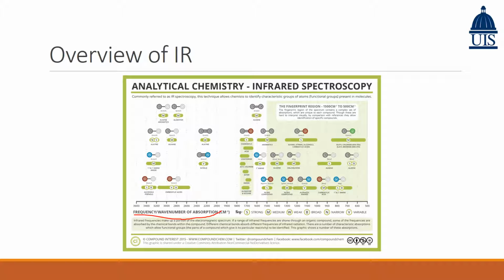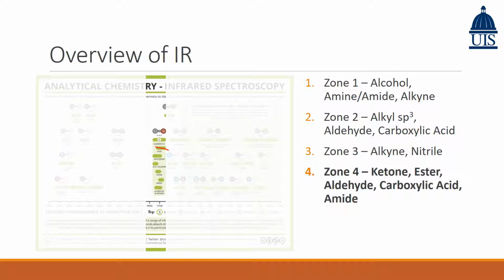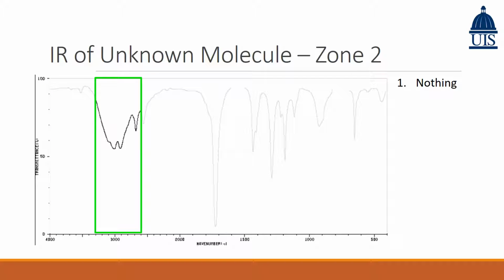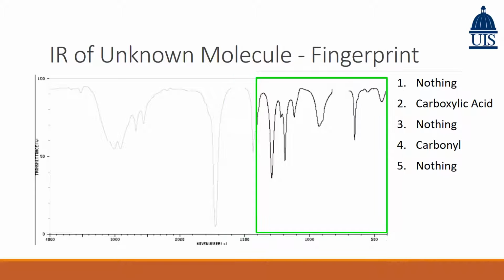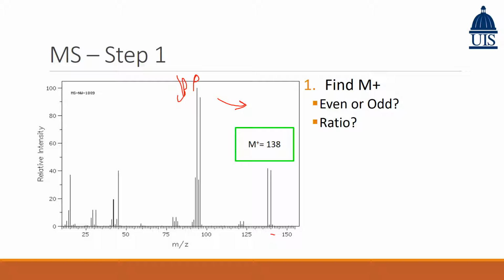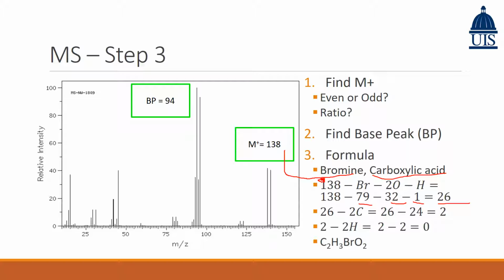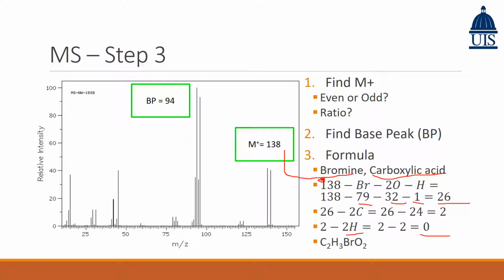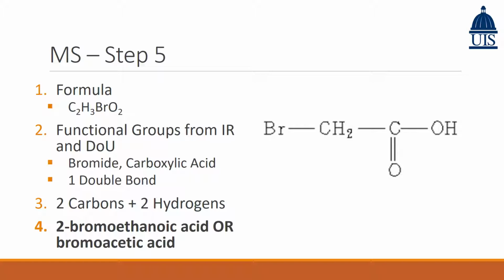Using MS and IR to Uncover an Unknown3